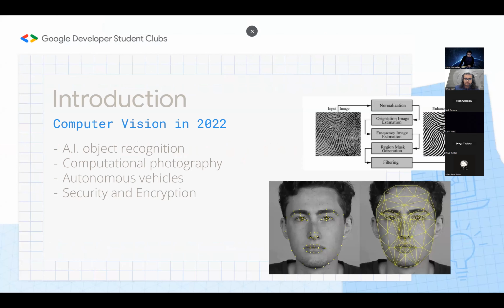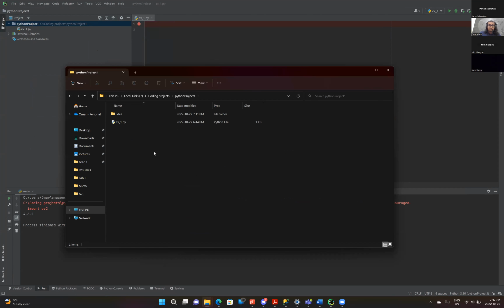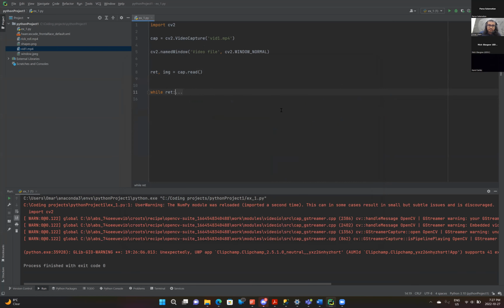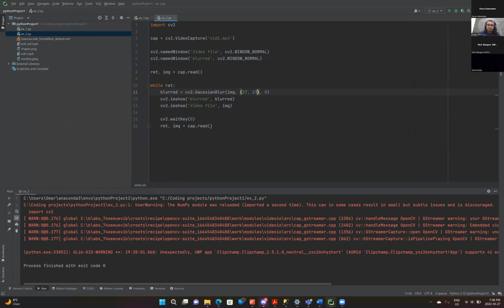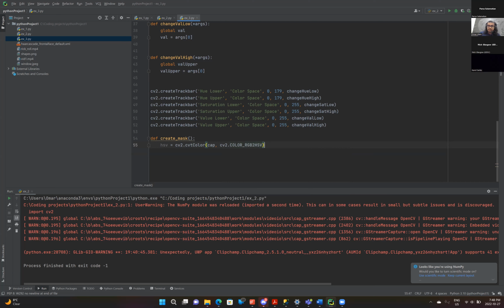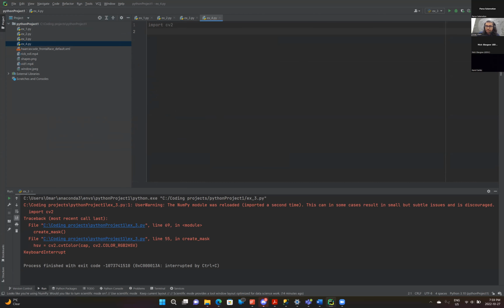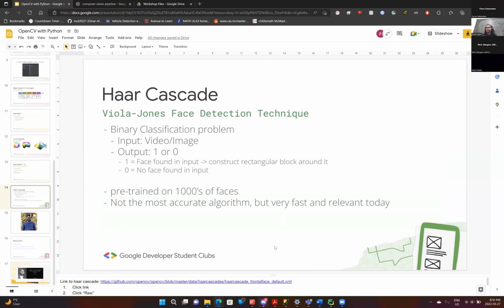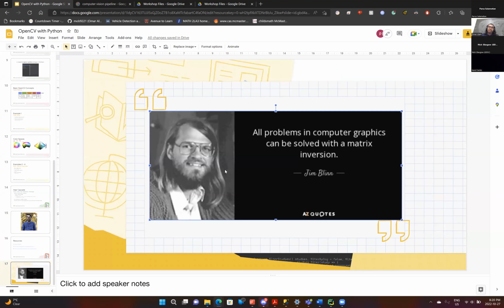OpenCV with Python